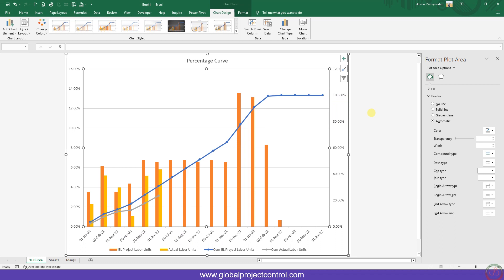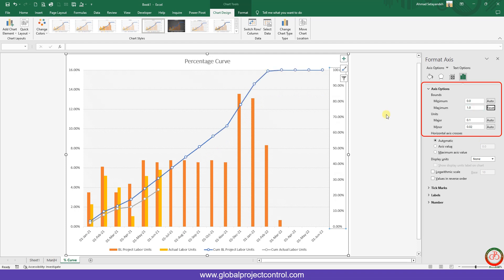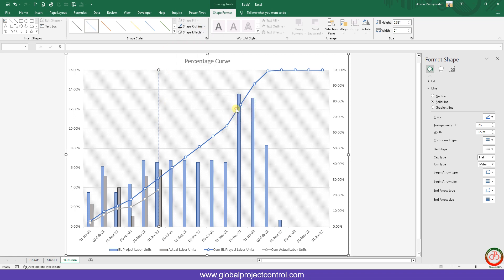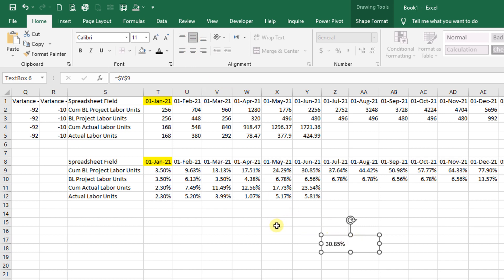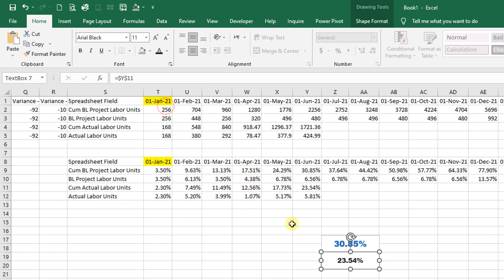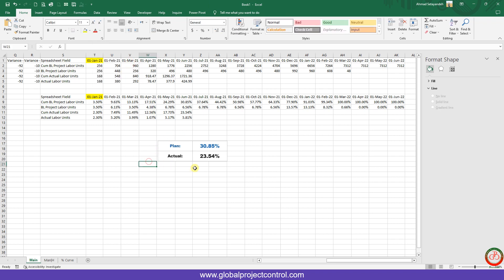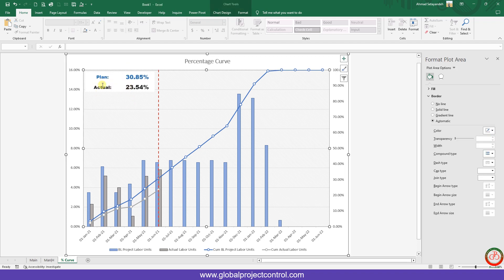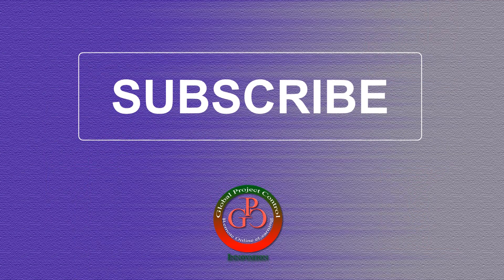🔴 Four steps are left to design the S-curve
In this video, we'll show you the following four steps:
1. Choose the design layout
2. Customize the curve colors
3. Add Data Date to the curve
4. Add Plan VS Actual table
These are the minimum requirements for all S curves!

Let's watch the video for further information.

This Update Progress Workshop provides you with a deep level of Primavera P6 software, mixed with excel, and spreadsheet functionality, I suggest you check it out!